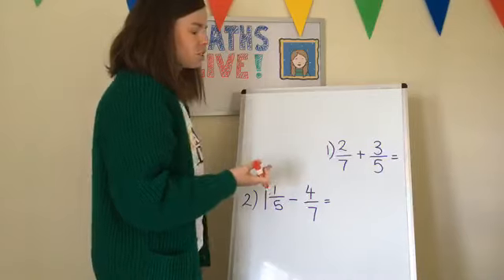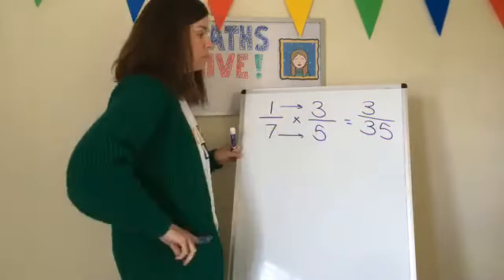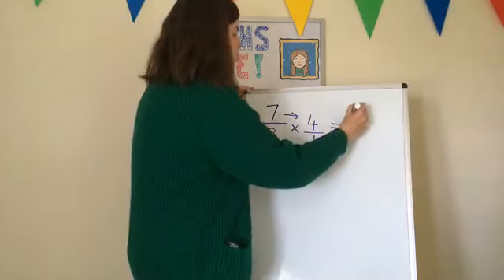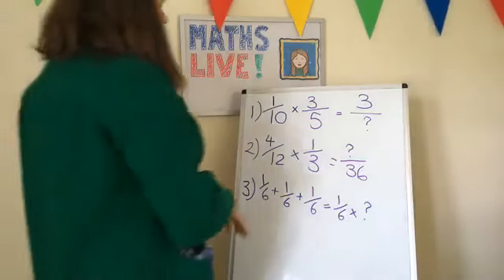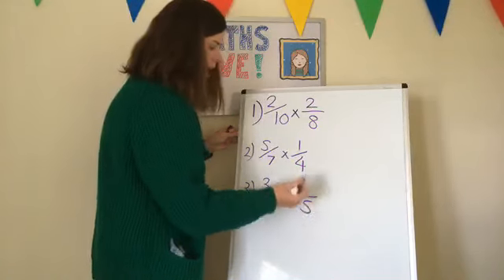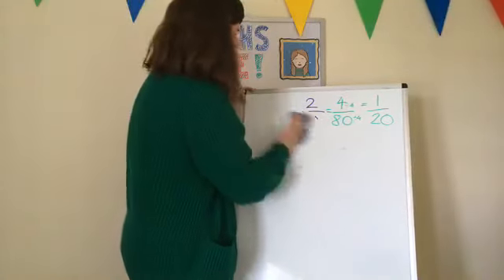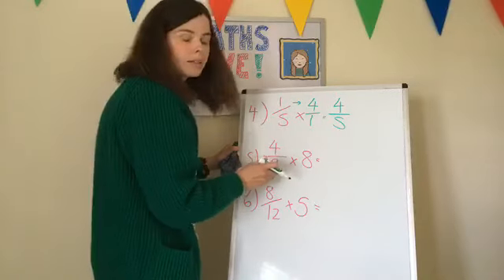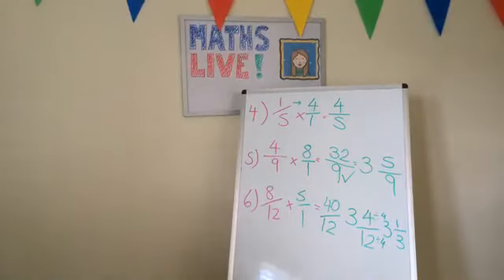Tuition By Steph: Maths Live! Week 7 (Multiplying Fractions)